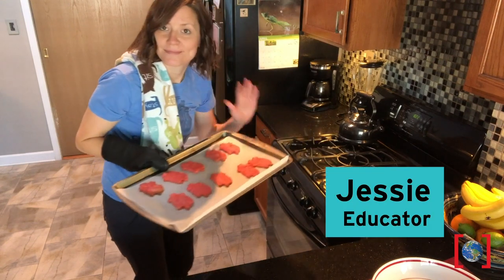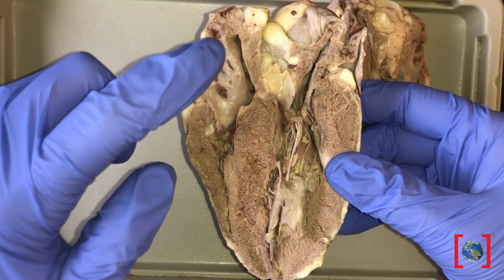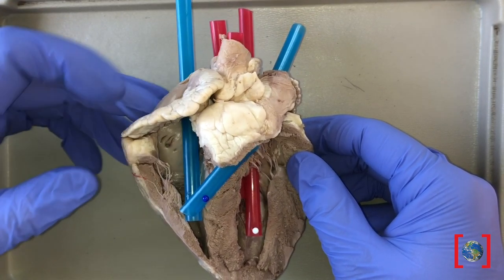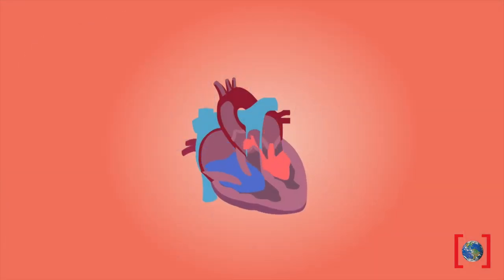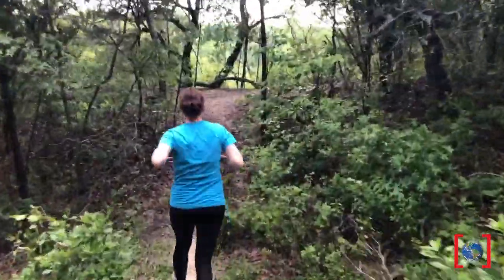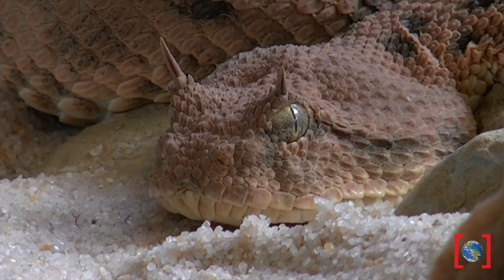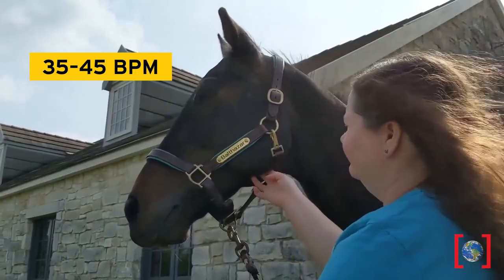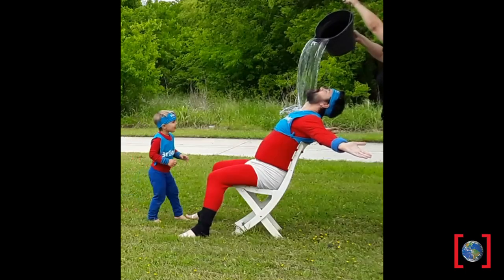I Heart Science | Heart Anatomy | Amaze Your Brain at Home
Get your blood pumping as you explore one of the most important muscles in your body — the heart! Explore the structures of a real sheep heart to better understand the anatomy of how your heart keeps pumping.